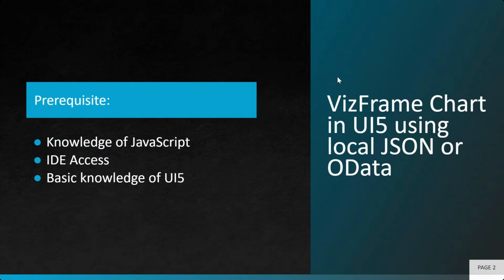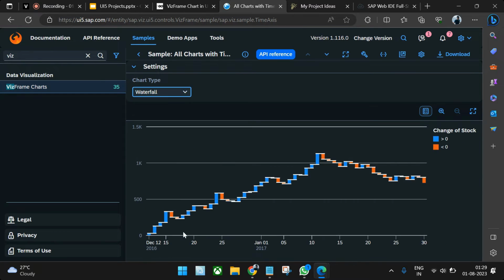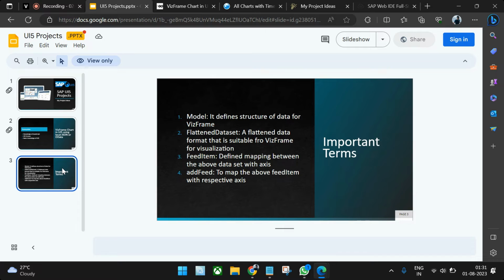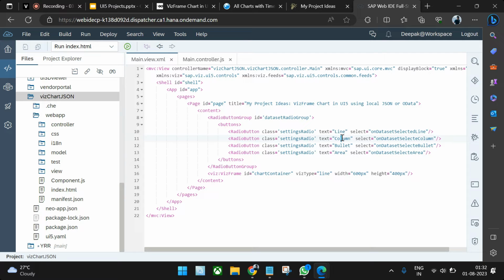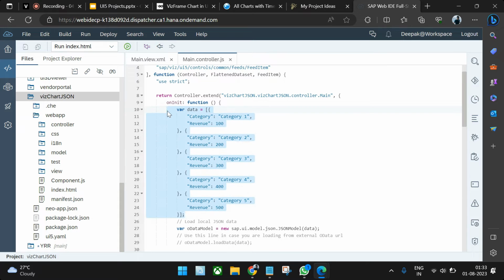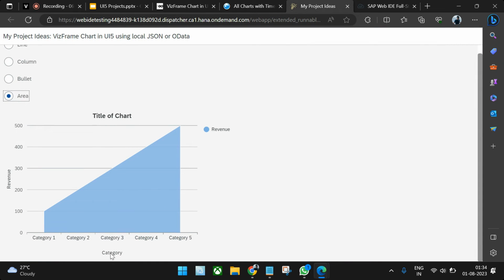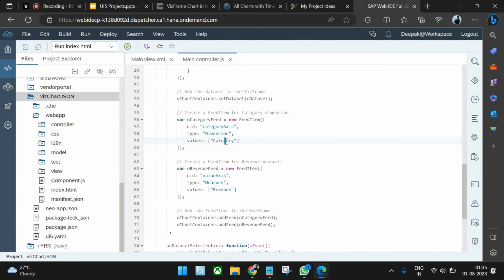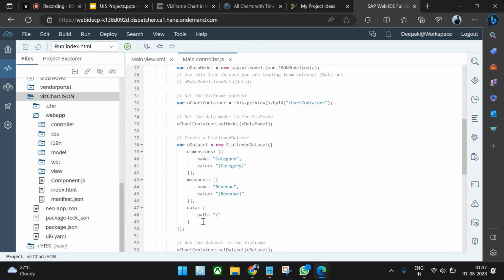VizFrame Chart in UI5 using local JSON or OData | SAP UI5 Projects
In this SAP UI5 tutorial, we will learn how to make VizFrame Chart in UI5 using local JSON or OData.

VizFrame is a powerful data visualization control in SAP UI5 that empowers developers to create stunning charts and graphs for displaying data in a user-friendly and interactive manner. With VizFrame, you can visualize data from various sources, including local JSON and OData services. In this tutorial, we will explore how VizFrame can be leveraged to create dynamic and visually appealing charts using data from local JSON or OData services.

1. Local JSON Data Source:
Local JSON serves as an ideal data source for small to medium-sized datasets that are readily available within the application without the need for server-side communication. By utilizing the JSONModel in SAP UI5, developers can easily bind the local JSON data to the VizFrame control, allowing seamless data visualization directly within the application.

2. OData Service Data Source:
For larger datasets or real-time data, SAP UI5 offers integration with OData services. OData provides a standardized way to interact with remote data sources, enabling the VizFrame chart to visualize live data fetched from an external service. Leveraging the ODataModel, developers can efficiently connect the VizFrame chart to the OData service and automatically update the visualization as the data changes in the backend.

Key Features of VizFrame Chart:

– **Rich Chart Types:** VizFrame offers a wide range of chart types, including column charts, line charts, pie charts, bar charts, and more. You can select the most suitable chart type to present your data effectively.

– **Interactive and Responsive:** VizFrame charts come with interactive features such as zooming, panning, and tooltips, providing users with a dynamic and engaging experience. The charts are responsive and adapt gracefully to various screen sizes and devices.

– **Data Binding and Aggregation:** Whether using local JSON or OData services, VizFrame seamlessly binds data to the chart, allowing you to leverage data aggregation to summarize and group information for a clearer presentation.

– **Customization and Theming:** Developers can easily customize the appearance of VizFrame charts by adjusting colors, labels, axis properties, and more. SAP UI5’s theming capabilities enable charts to harmonize with the overall application design.

– **Integration with Other UI5 Controls:** VizFrame can be seamlessly integrated with other UI5 controls to build comprehensive and feature-rich analytical dashboards and applications.

In conclusion, VizFrame in SAP UI5 is a versatile and user-friendly charting solution that enables developers to create visually compelling data visualizations using local JSON or OData services. By leveraging the power of VizFrame, developers can transform raw data into meaningful insights, empowering users to make informed decisions and gain valuable insights from their data.